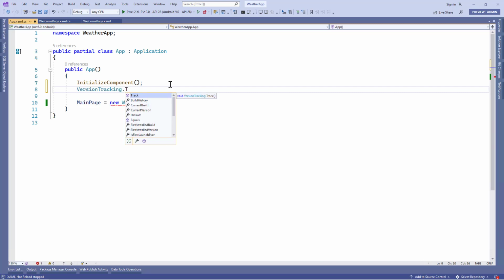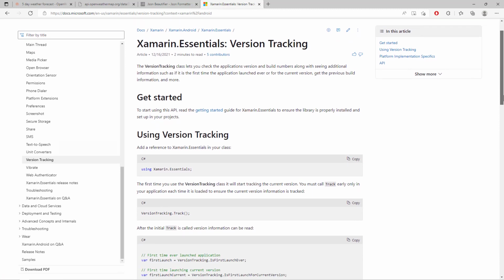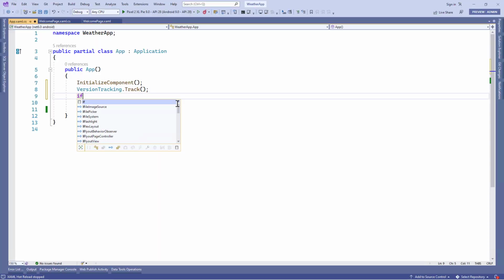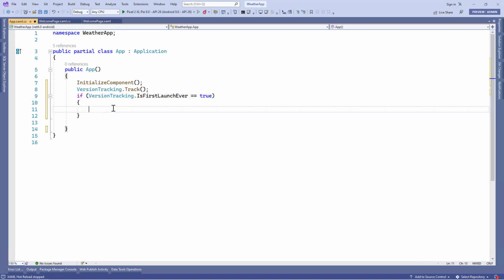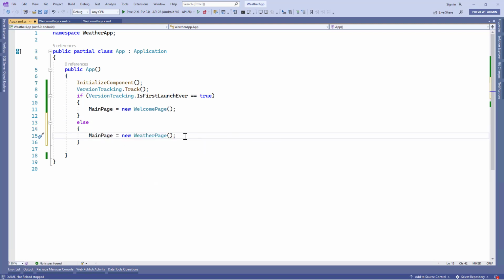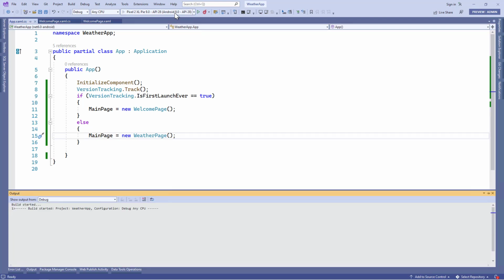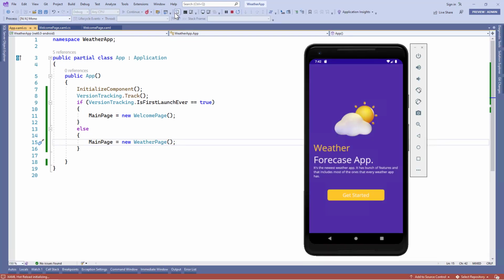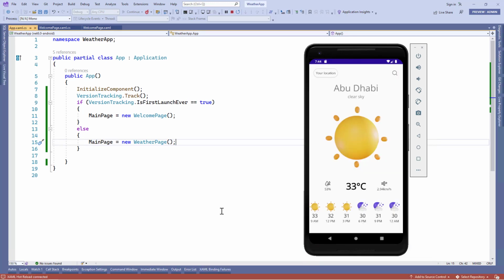17 - Version Tracking